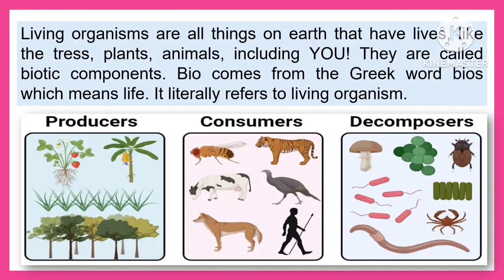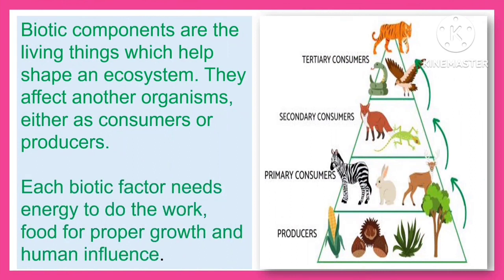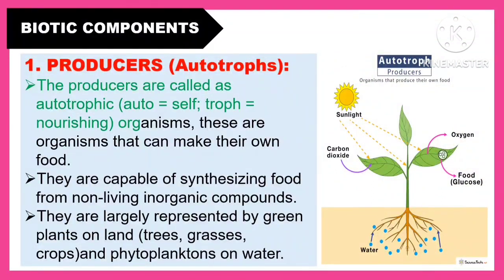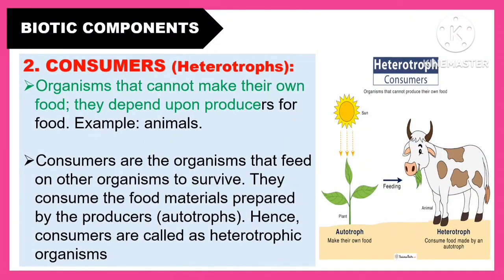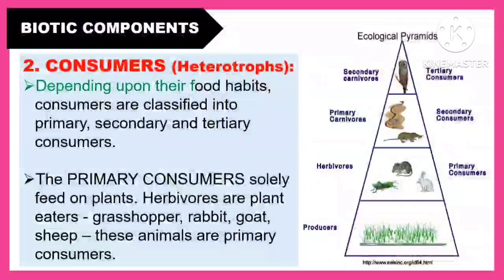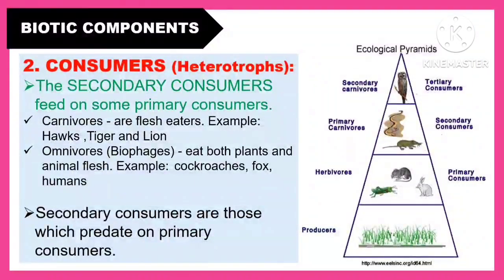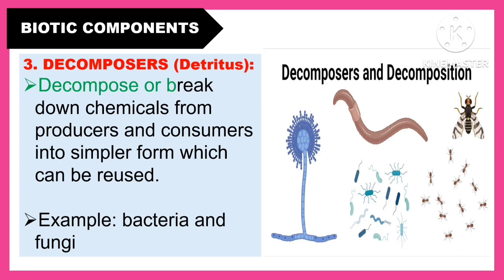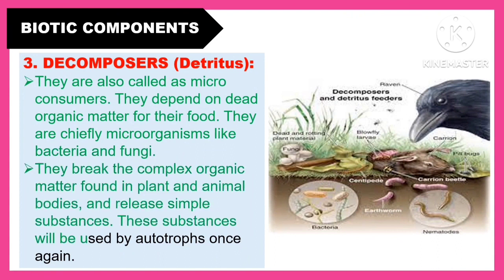SCIENCE 7: Quarter 2- Week 6 (B): BIOTIC COMPONENTS OF AN ECOSYSTEM